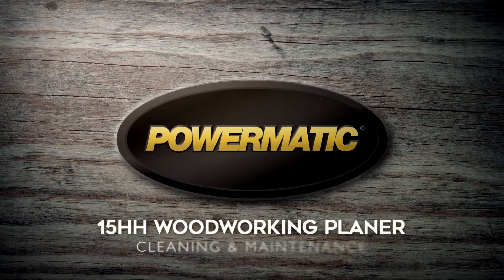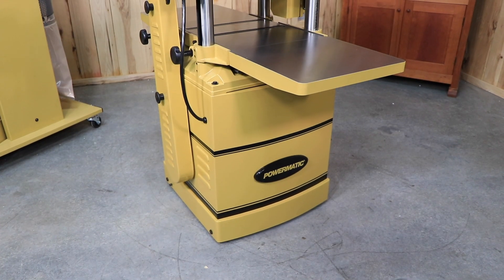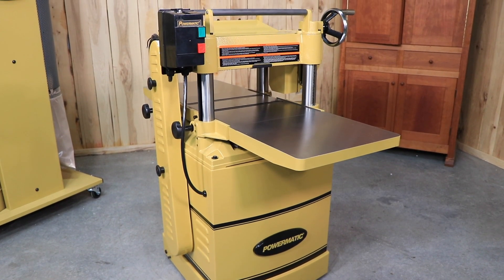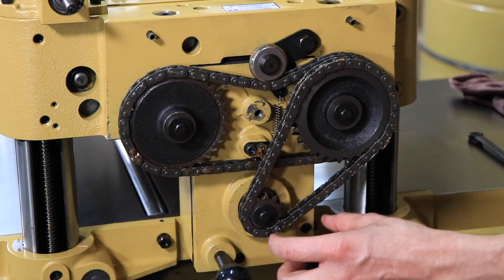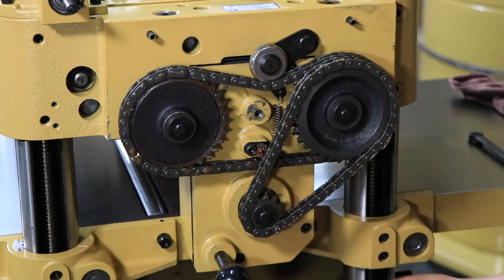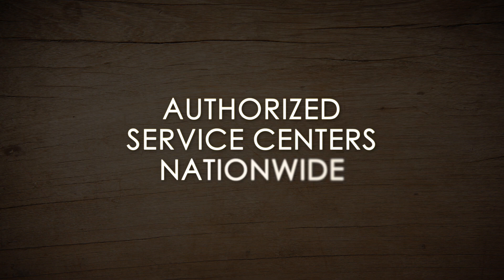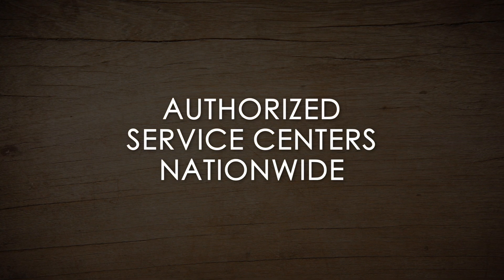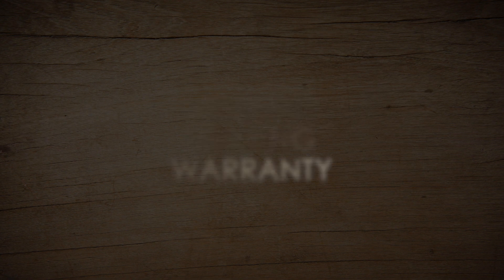Powermatic 1791213 15HH Planer- Cleaning and Maintenance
This video will demonstrate how to properly clean and maintenance the Powermatic 15HH Planer.